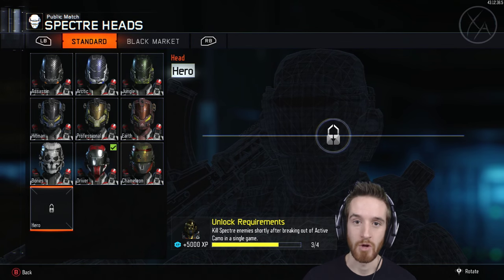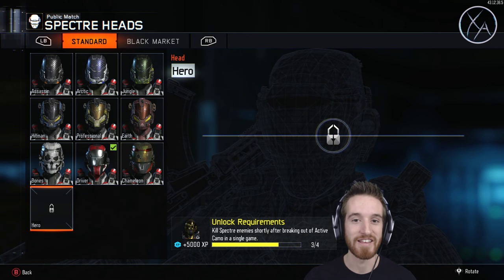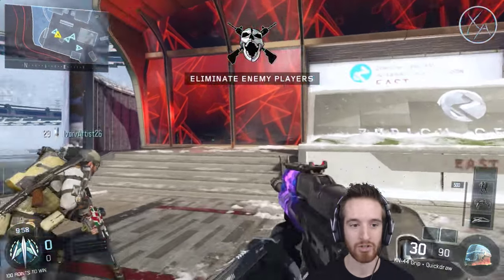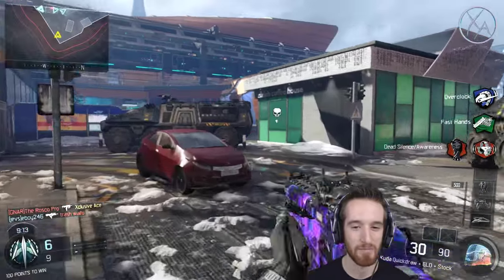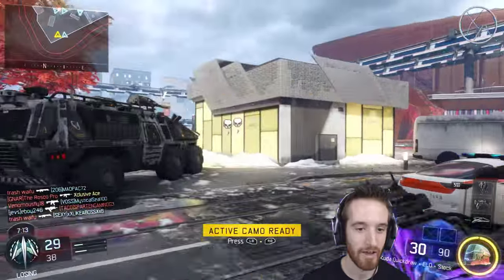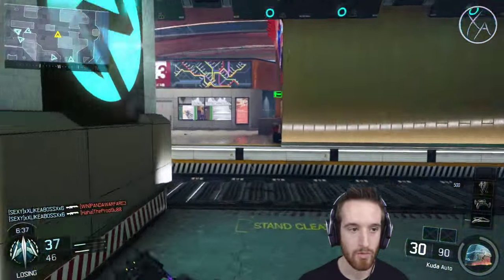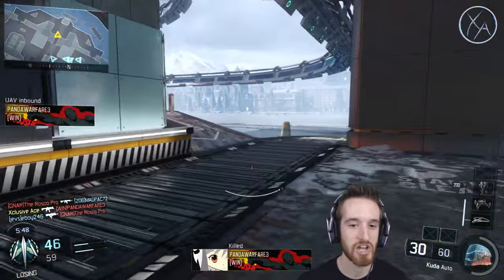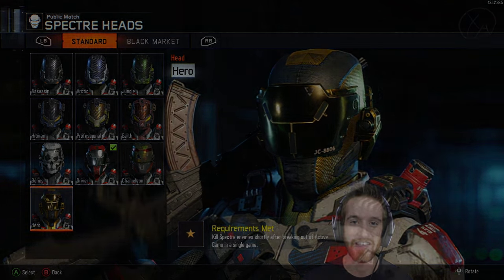Ep. 8 - Spectre's Active Camo Kill Tips! | The Hero Challenge! (How to Earn Hero Gear)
Welcome back to the Hero Challenge. In this series I'll be playing live and earning the hero gear for each of the specialist abilities and power weapons in Black Ops 3. Throughout the series I'll also be giving my tips on how to earn these pieces of Hero heads and bodies more effectively. In today's episode I'll be trying to earn Spectre's Hero Head. I hope you enjoy!